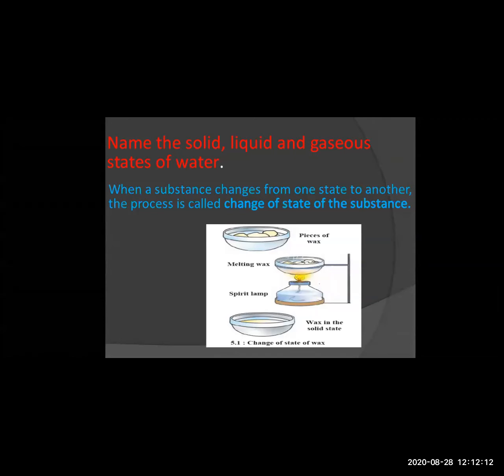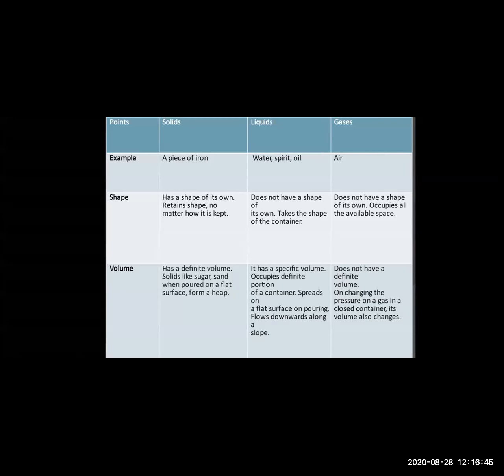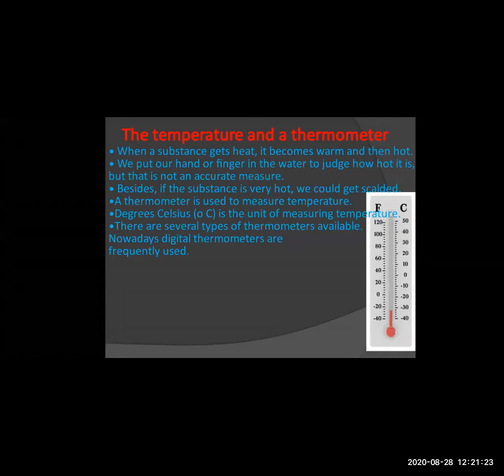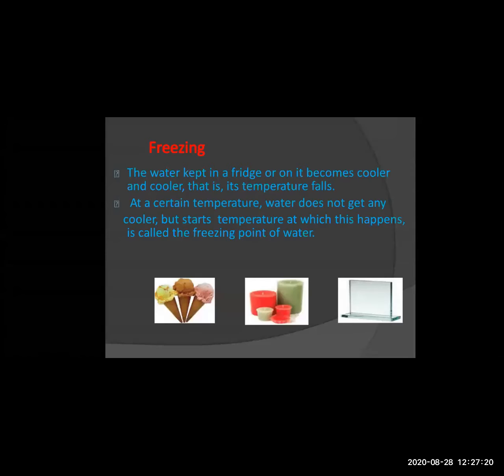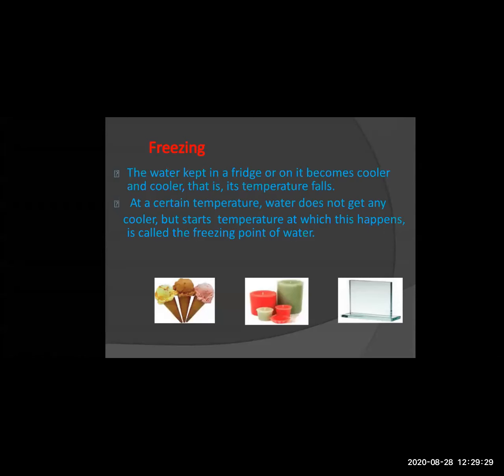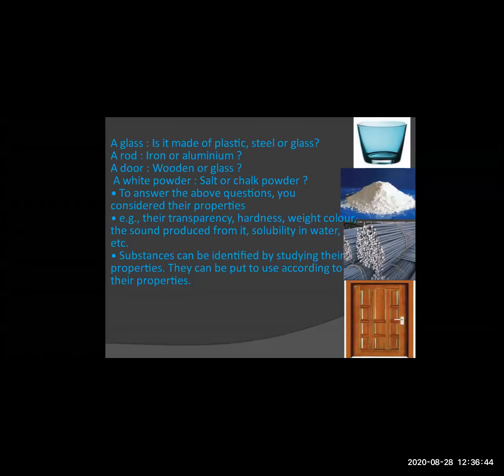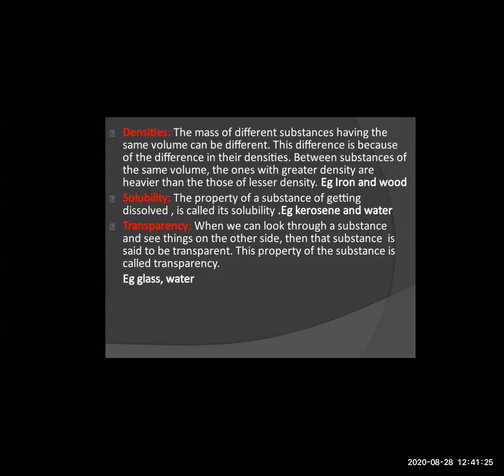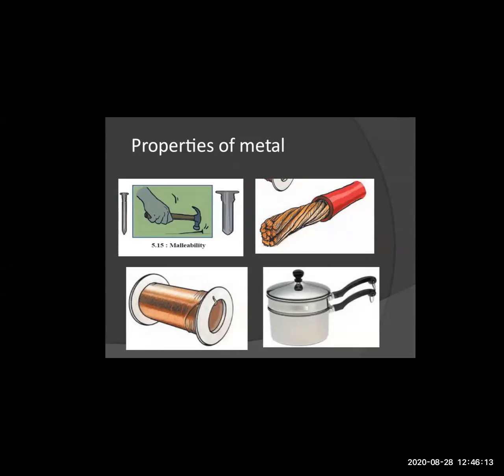Science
5. Substances in the surrounding
28/08/2020